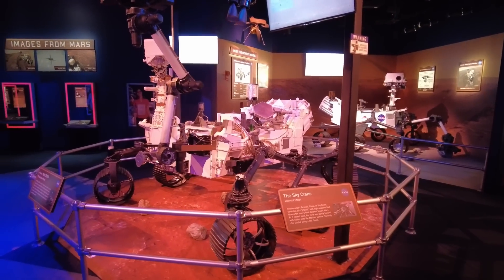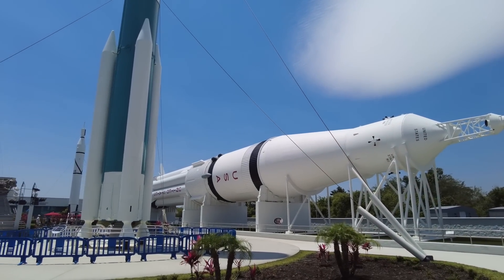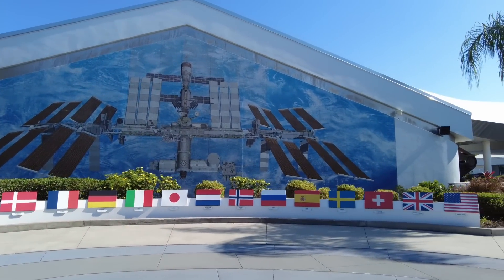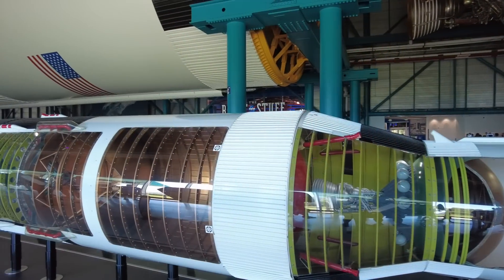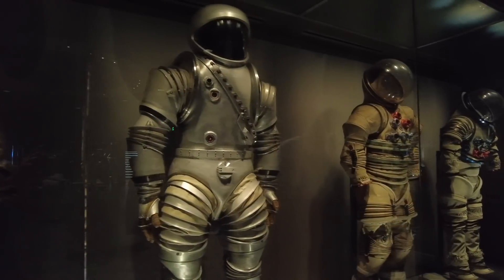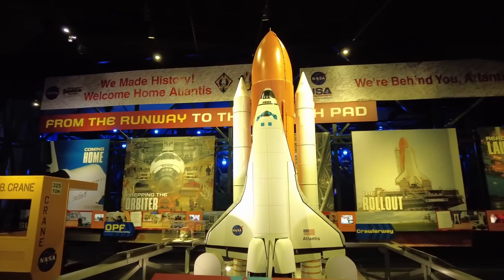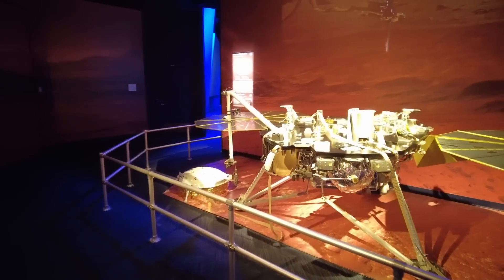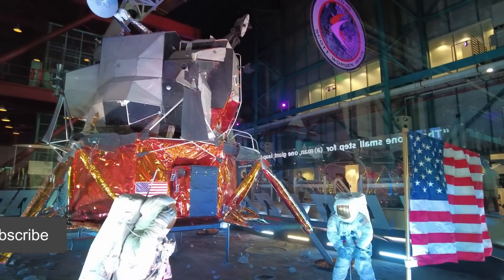Touring Kennedy Space Center | NASA's Incredible Themed Museum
I recently just visited the Kennedy Space Center Visitor Complex and I have a few thoughts on this incredible and epic themed exhibit.

As always if you enjoy the content, please give the video a like.